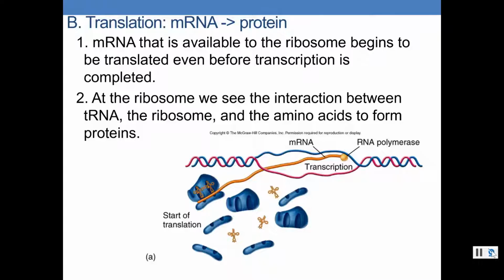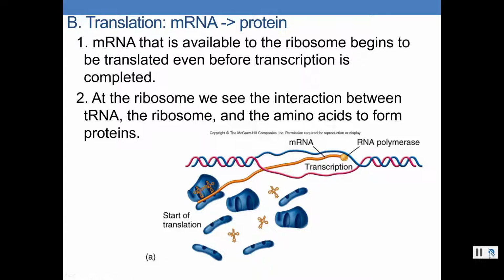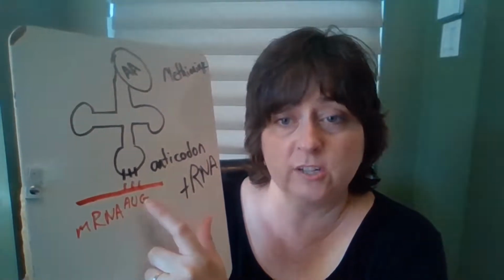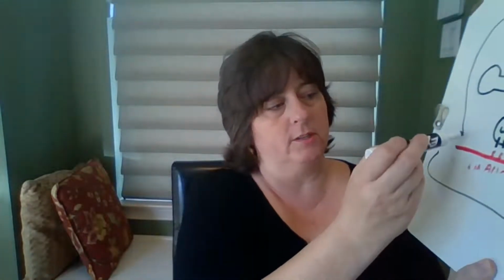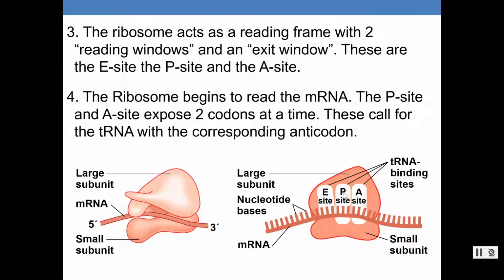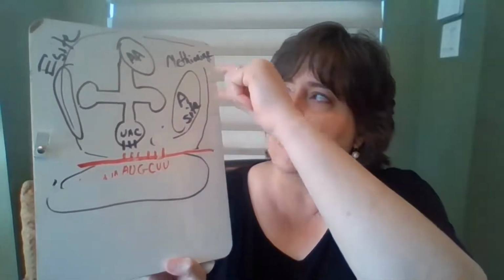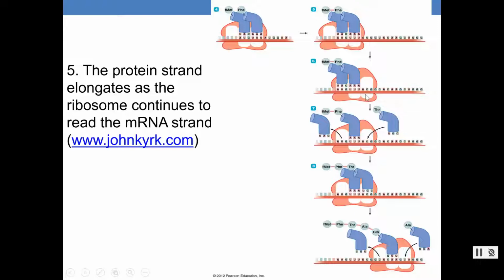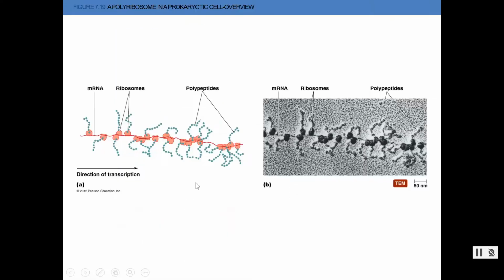MH Ch 8 Translation